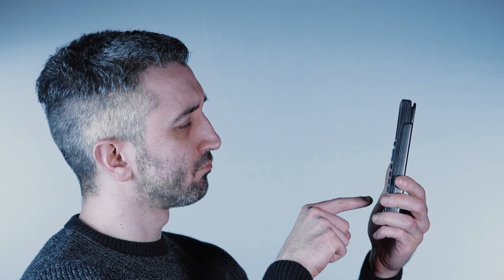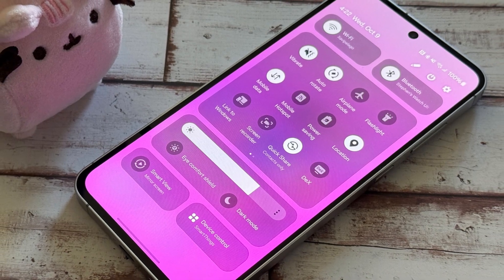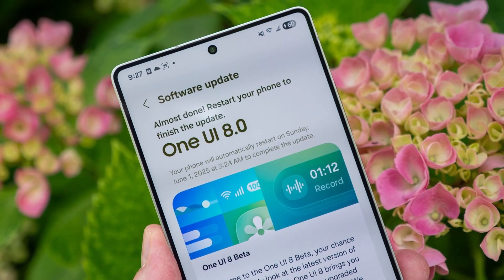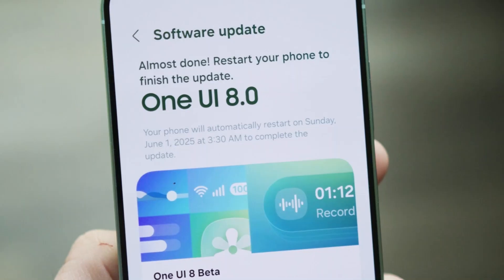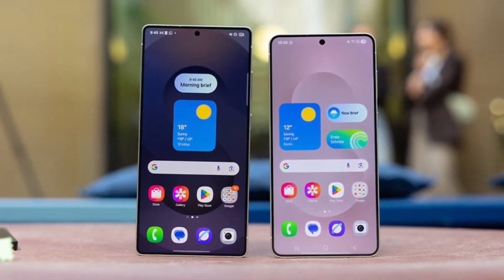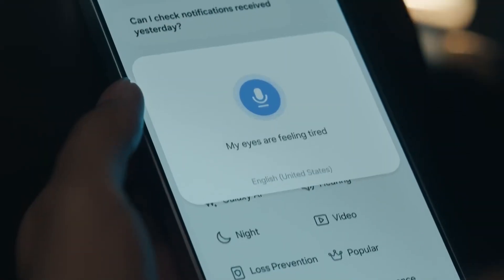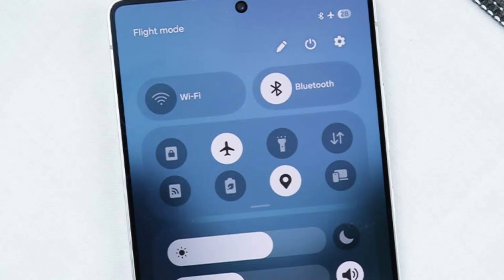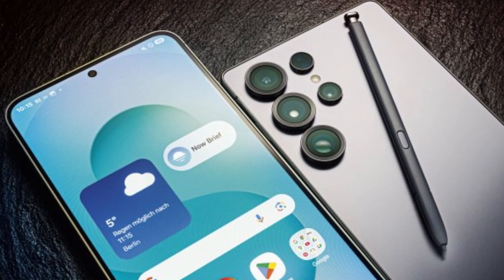Samsung One UI 8.0 Android 16 - OFFICIAL UPDATE!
The Galaxy S25 Ultra is falling behind—and no one’s saying why.
While other Samsung phones are already on One UI 8, the S25 is stuck in limbo. What’s really going on?